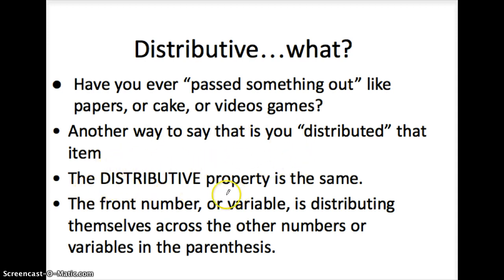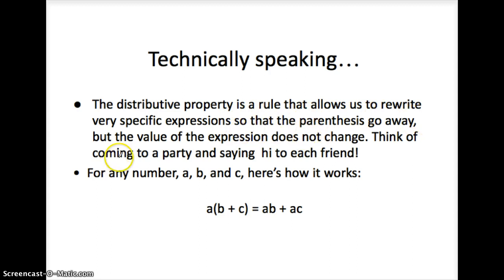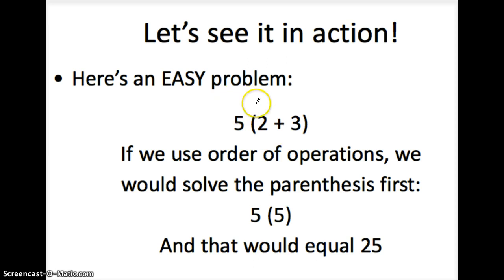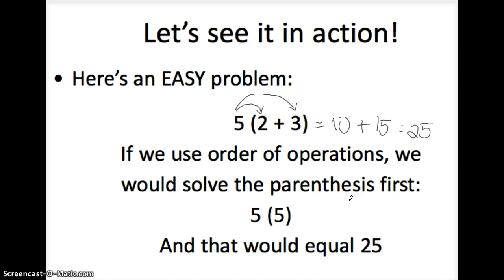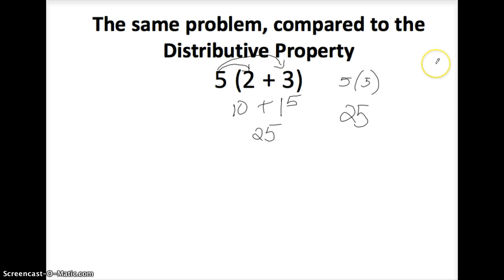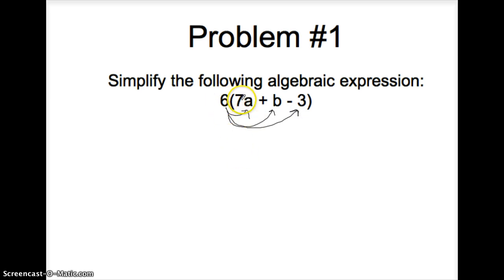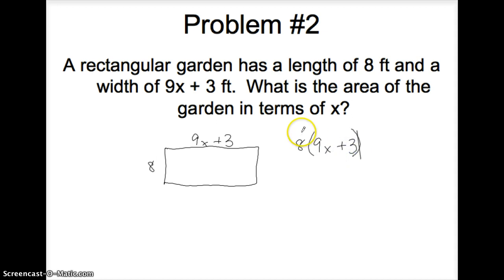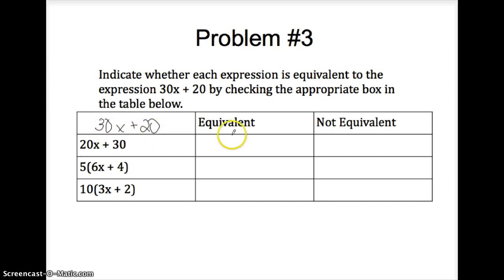Algebraic Expressions: Distributive Property